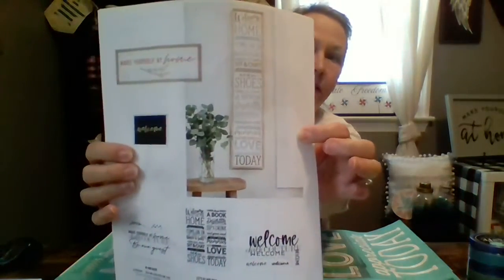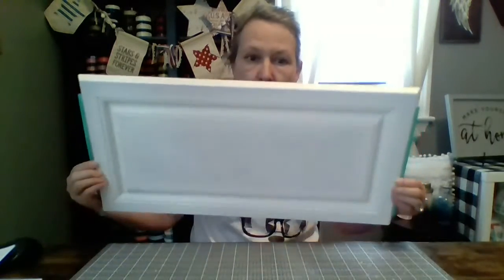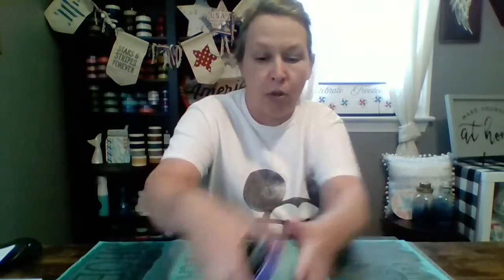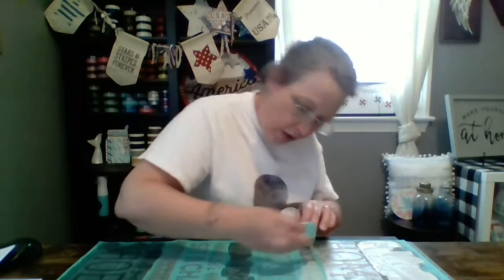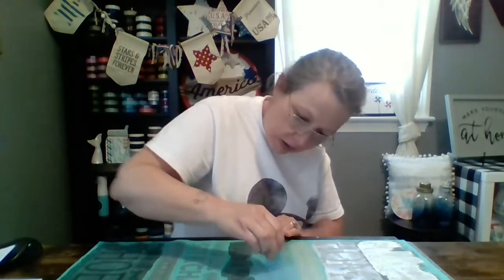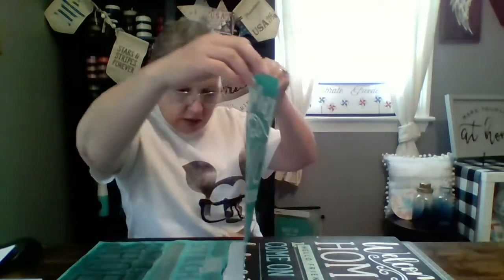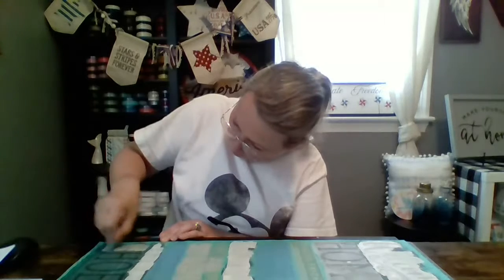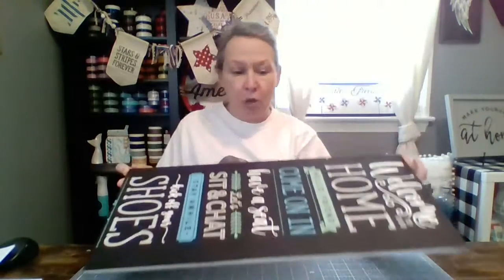Let's Sit and Chat - Chalk Couture Project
I hope you enjoy this video using the Let's Sit and Chat transfer which is such a beautiful transfer that you can use to welcome your guests to your home.  This transfer is temporarily unavailable but will be returning soon to my online store.